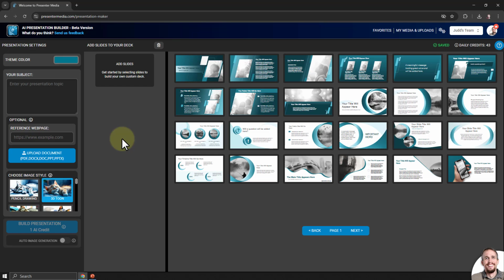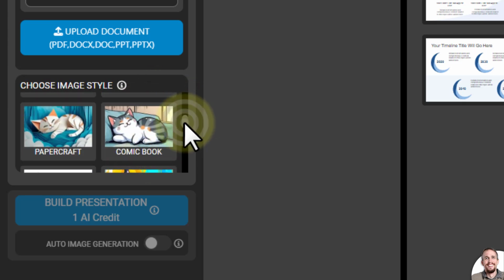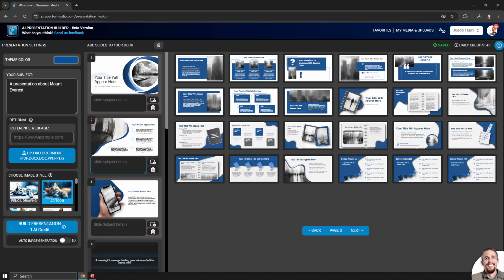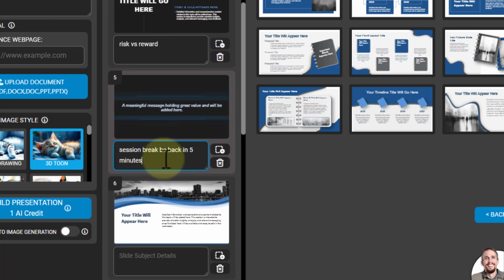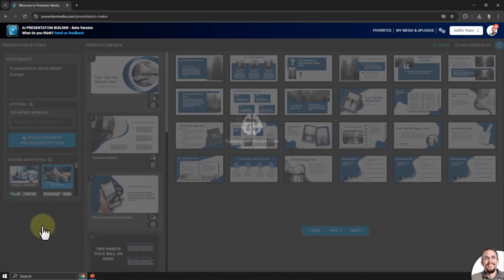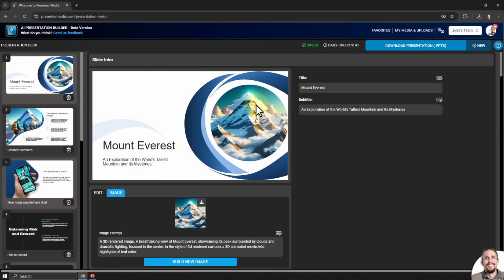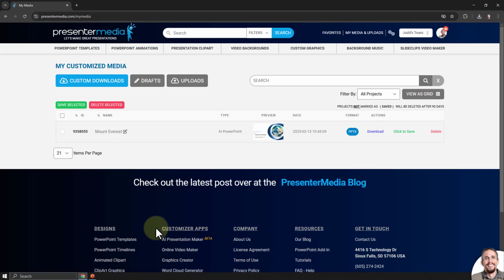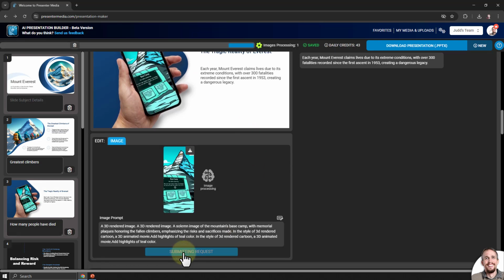🚀 Guided Tour of PresenterMedia’s AI Presentation Maker (Beta 2) | Step-by-Step Tutorial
Take a guided tour of PresenterMedia’s AI Presentation Maker (Beta 2) and see how easy it is to create a full presentation deck in minutes! 🎉

In this tutorial, we’ll walk you through every step:
✅ Choosing slides for your deck
✅ Adding a presentation topic
✅ Customizing slide details
✅ Picking a color theme
✅ Uploading a document to generate text
✅ Using AI to create stunning images

🔹 Limited access for free and expired accounts – try it out with available credits!